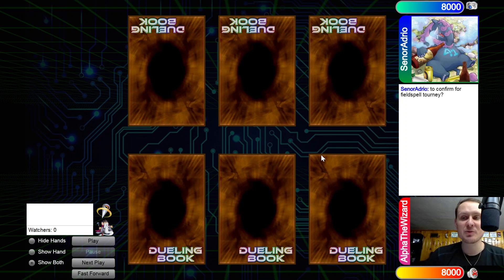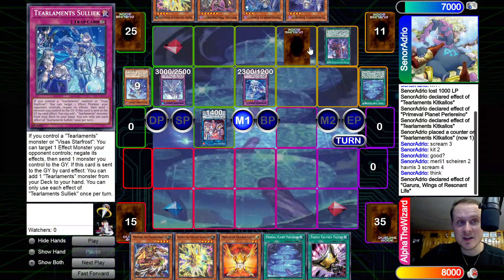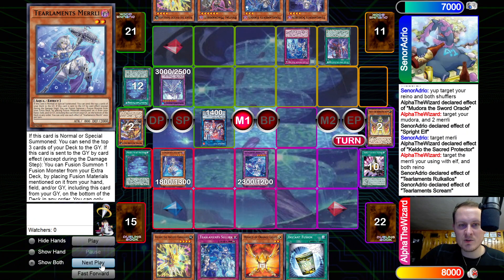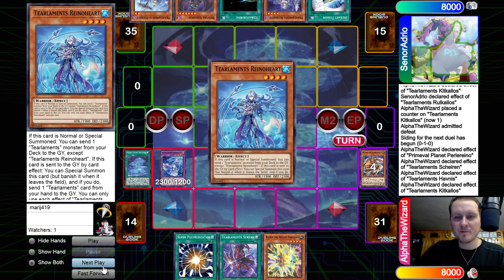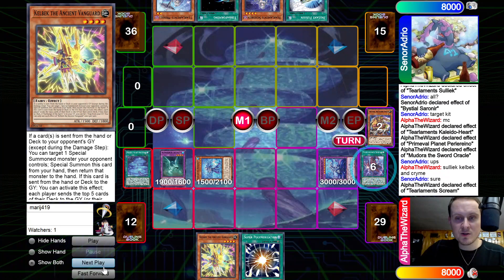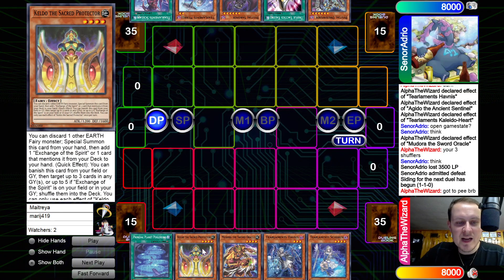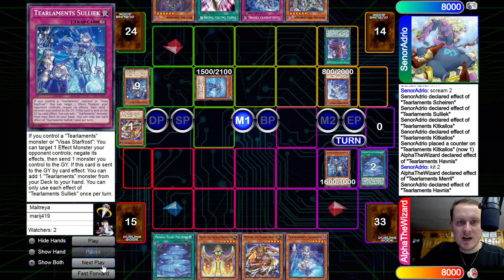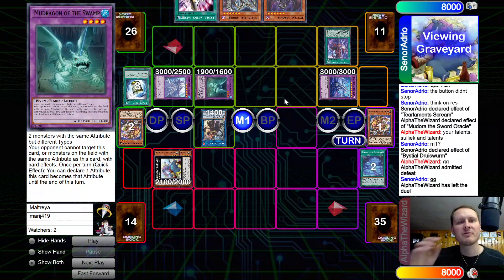Ishizu Tear VS Ishizu Tear Dragonrider Games Tournament